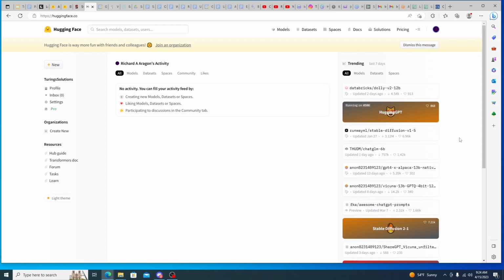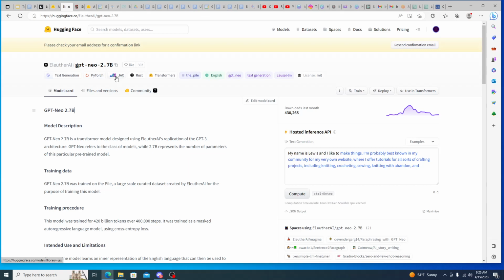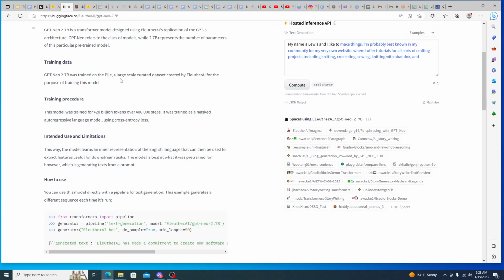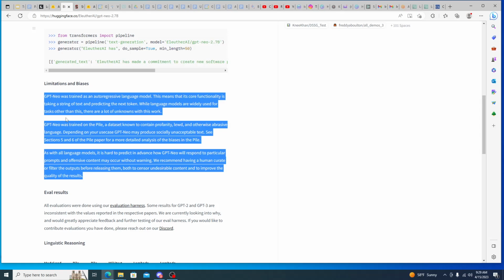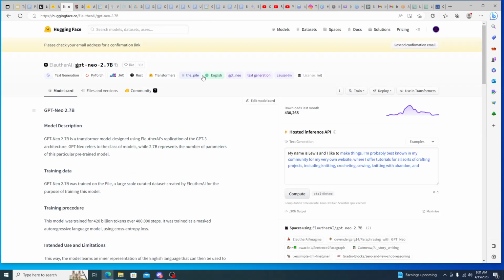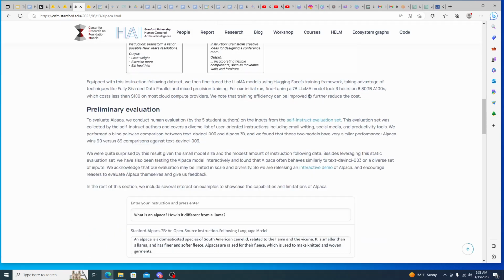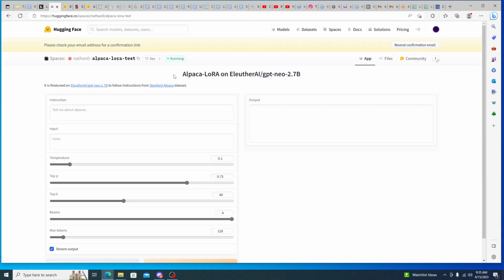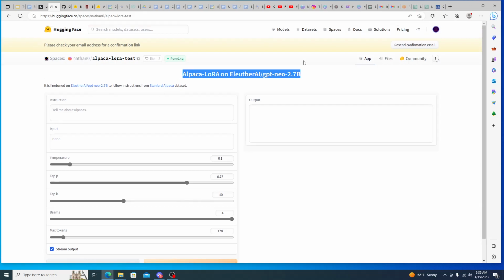How To Create Your Own ChatGPT For $100!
How To Create Your Own ChatGPT For $100! Very broad and high-level instructions outlining how anyone could build their own 'ChatGPT' for $100. For more information on deep learning, Large Language Models, or AI Ethics,